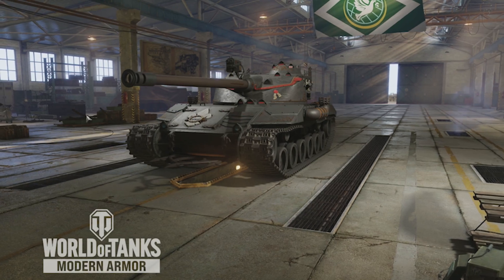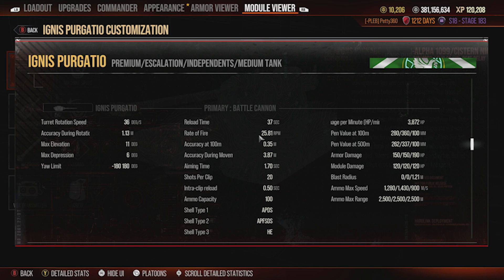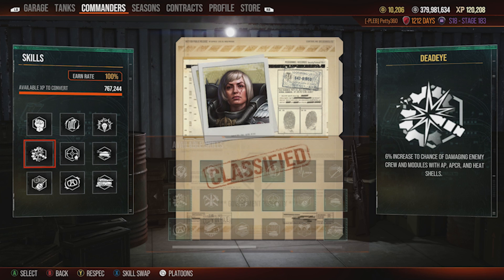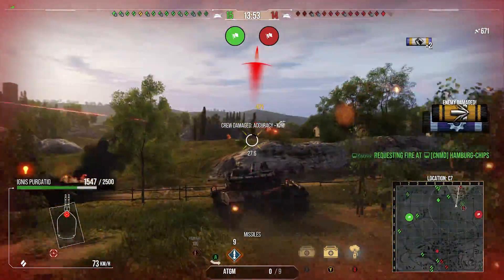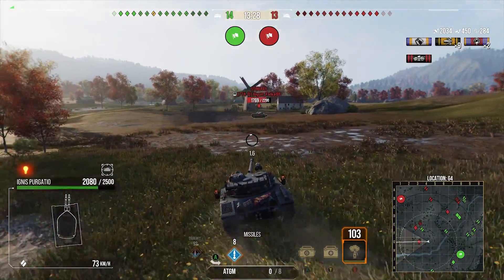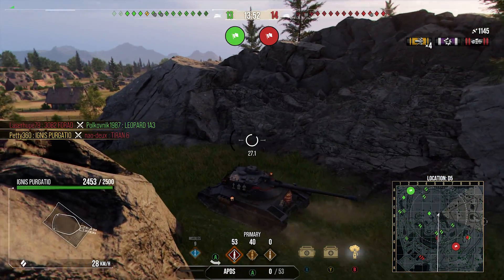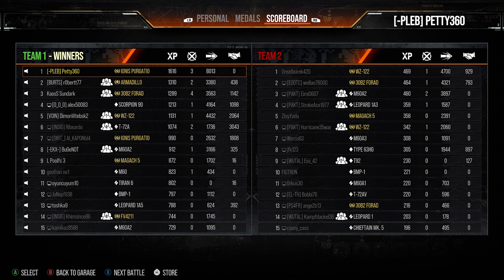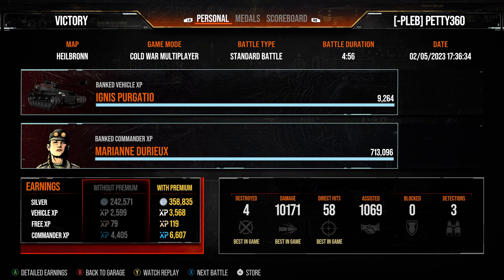Ignis Purgatio - Warhammer 40k CW- Tank Review ll Wot Console - World of Tanks Console Modern Armour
World of Tanks Console Gameplay of the Cold war era 2 warhammer 40k Independent medium tank the Ignis Purgatio in wot console and world of tanks console modern armour
Contents:
0:00 Intro
0:14 Stats
9:58 Equipment + Commander Loadout
13:40 Fully Equipped Stats
16:48 Gameplay
41:38 Outro